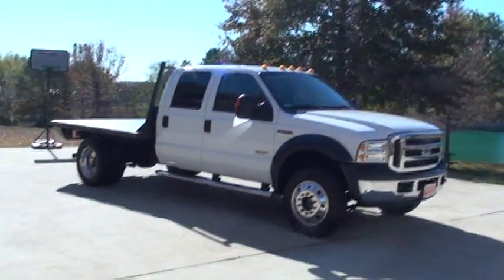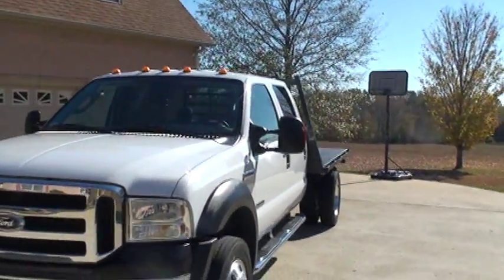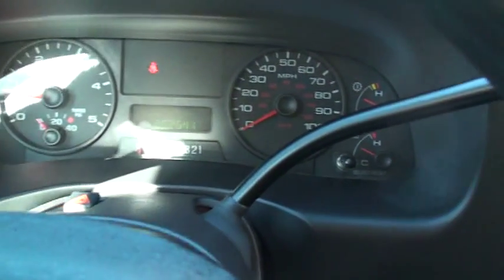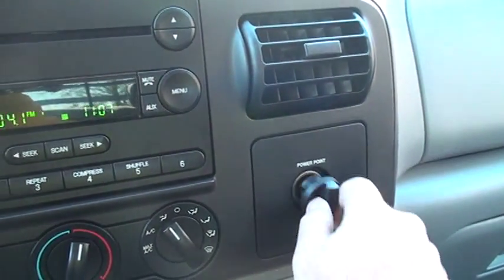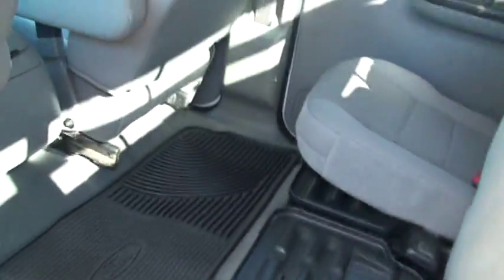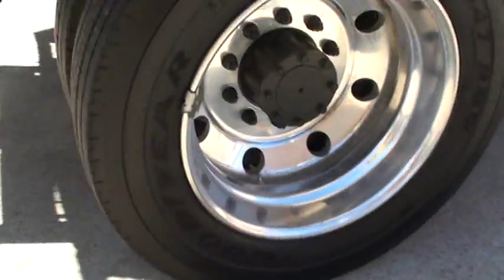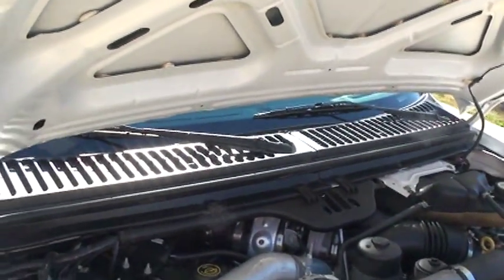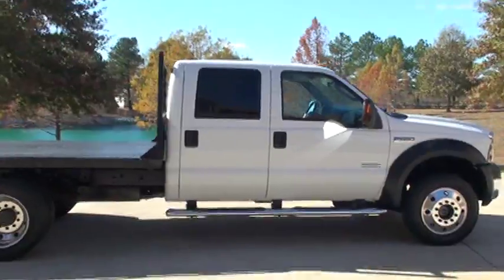SOLD !! 2007 FORD F 450 CREW CAB POWER STROKE DIESEL 4X4 FLAT BED FOR SALE SEE WWW SUNSETMILAN COM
FOR MORE PHOTOS INFO AND A VIDEO, CLEAN CARFAX SOUTHERN TRUCK, 2007 FORD F-450 CREW CAB 4X4, 6.0L V8 DIESEL POWERSTROKE , XLT TRIM, DUAL POWER SEATS WITH LUMBAR SUPPORT, HEATED POWER TELESCOPING TOW MIRRORS, ADJUSTABLE POWER PEDALS, CRUISE CONTROL, TOW MODE, TOW PACKAGE, THIS IS A MASSIVE WORKHORSE WITH A TOWING CAPACITY OF 24,500 LBS, TILT STEERING WHEEL, DUAL FUEL TANKS WITH FRONT CONTROL 40 GAL AFT OF AXLE & 28 GAL MIDSHIP, AUTOMATIC HEADLIGHTS, POWER WINDOWS, KEYLESS ENTRY WITH KEYPAD, POWER LOCKS, REMOTE KEYLESS ENTRY, FACTORY BRAKE CONTROLLER, REAR SLIDING GLASS, AM/FM CD PLAYER, CHROME STEPS, RUBBER FLOOR MATS, NEW BATTERIES, CHROME STEPS, HEAD ACHE RACK, 8 FT WIDE BY 9 FT LONG FLAT BED, TRAP DOOR FOR GOOSE NECK BALL, ALUMINUM WHEELS WITH GOODYEAR 225/70R19.5 TIRES, CENTER CONSOLE WITH STORAGE AND CUP HOLDER, THIS F-450 IS IN EXCELLENT CONDITION INSIDE OUT, VERY CLEAN, NON SMOKER, LIKE NEW CONDITION, REMAINDER OF FORD ENGINE WARRANTY 5 YEARS 100,000 MILES VALID UNTIL 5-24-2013, GVWR 16,000 LBS, PRICED TO SELL !!, WORLD WIDE SHIPPING AND FINANCING IS AVAILABLE CALL ANYTIME TOLL FREE